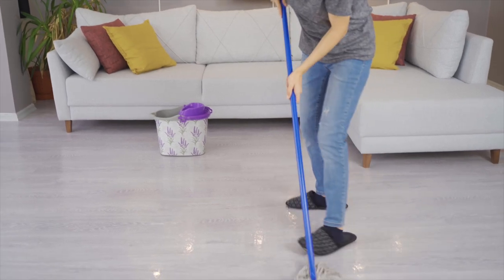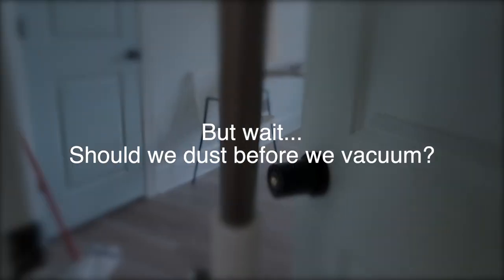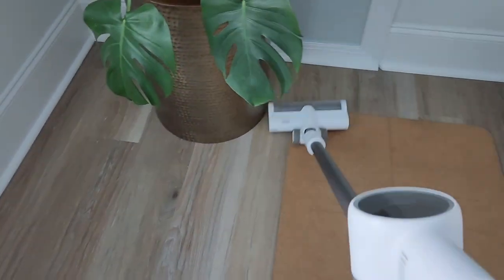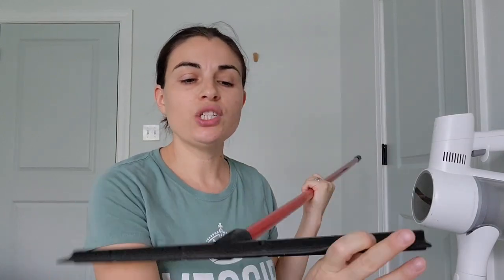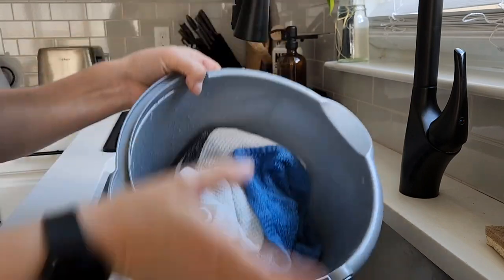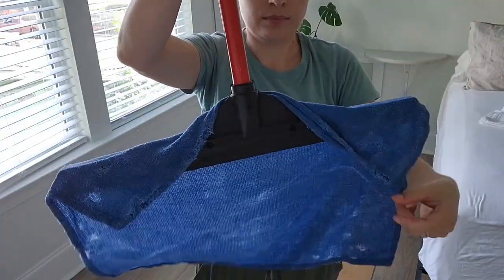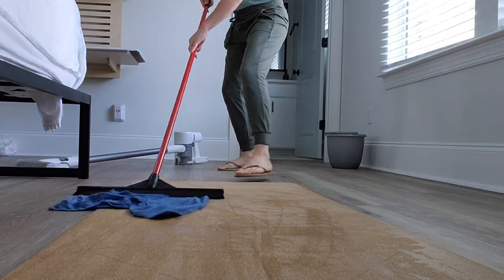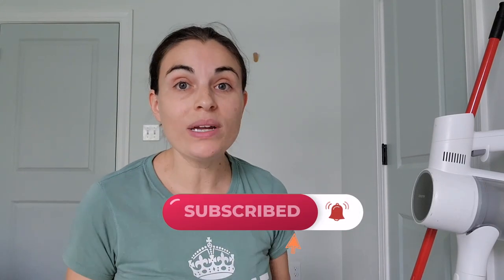Mopping Hacks To Have The Cleanest Floors Ever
With the holidays coming, it's time to clean! But what do you do if you don't have a steam cleaner? In this video, we'll show you the cleanest way to mop a floor without a steam cleaner.

This method is easy and takes less time than using a steam cleaner. Plus, it's the cleanest way to mop a floor! After watching this video, you'll be able to mop a floor like a pro without using a steam cleaner!

This is the Cleanest Way To Mop a Floor Without a Steam Cleaner!

Products used in this video:
Hydrogen peroxide
Feather duster